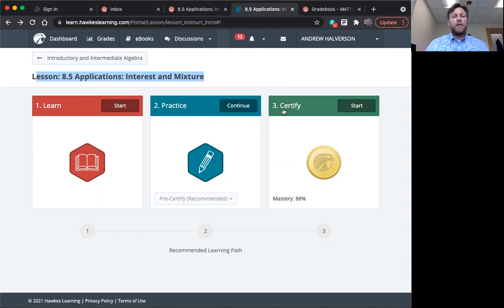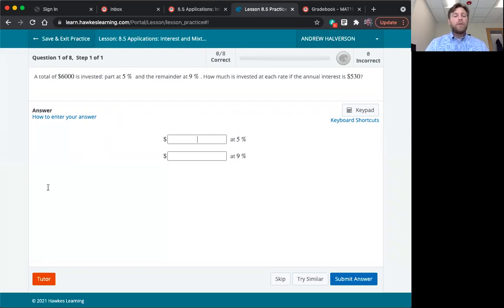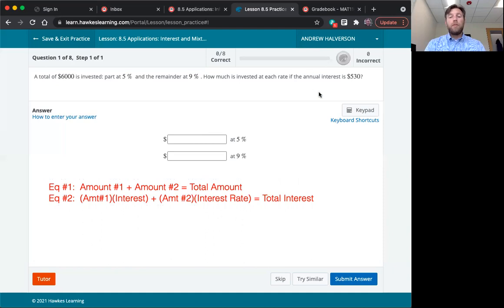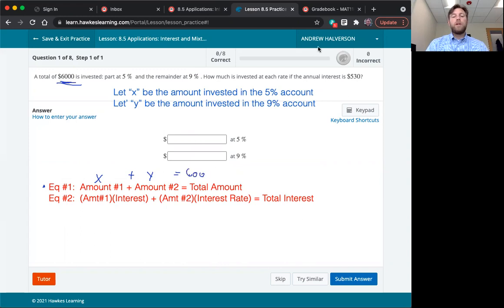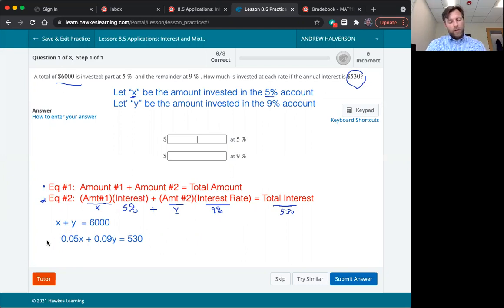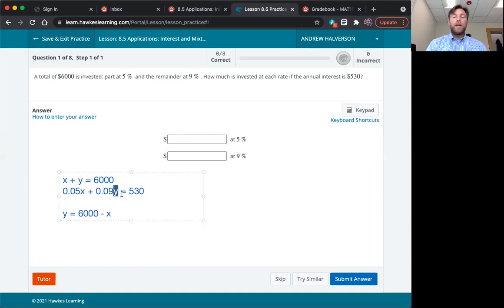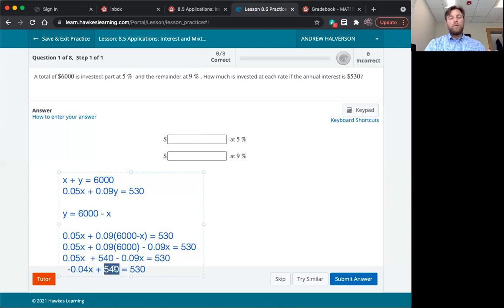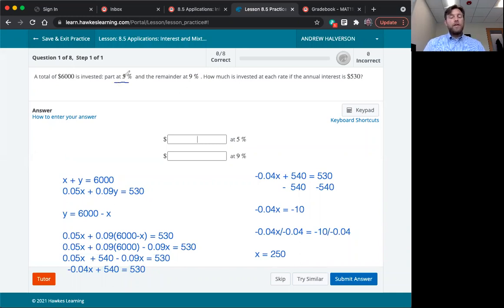Section 8 5 Mixture & Interest